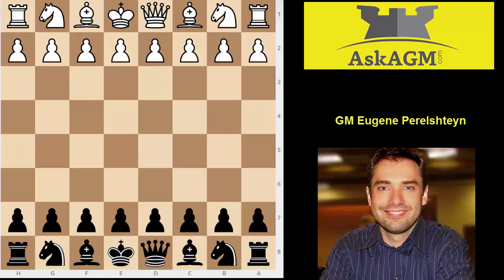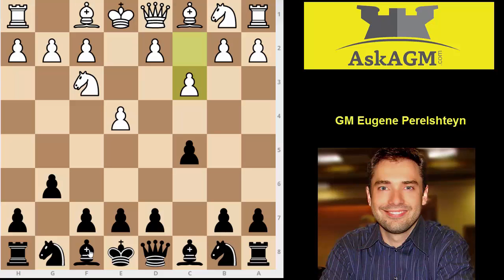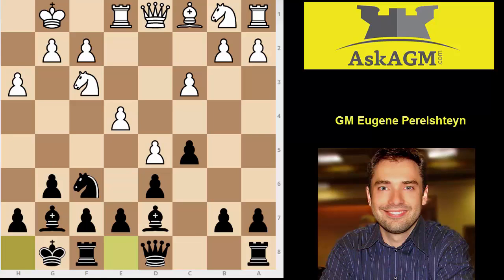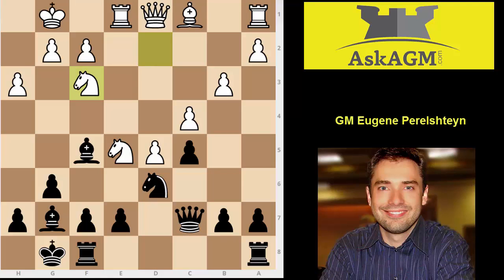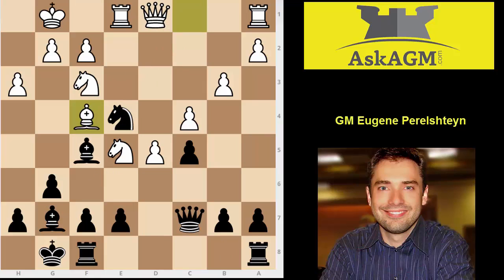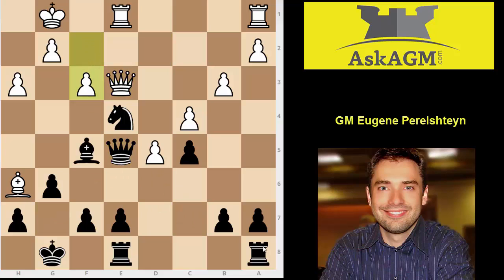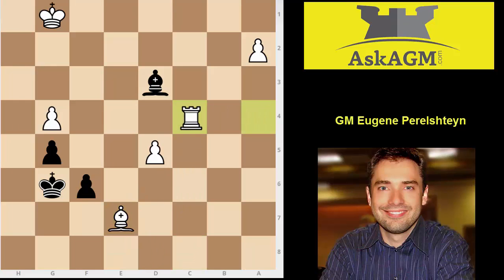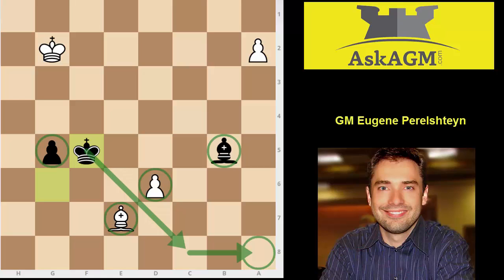GM Eugene Perelshteyn provides instructive analysis for AskAGM.com!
Grandmaster Eugene Perelshteyn provides instructive analysis of a game, played by 1400 rated player, Greg.  Greg makes a typical move order mistake in the Hyper-Accelerated Dragon.  He recovers nicely, but both sides make mistakes in the middlegame.  Endgame is instructive as well where Black missed a nice chance to create a mating net against White's monarch.  Don't miss Eugene's GM tips at the end!